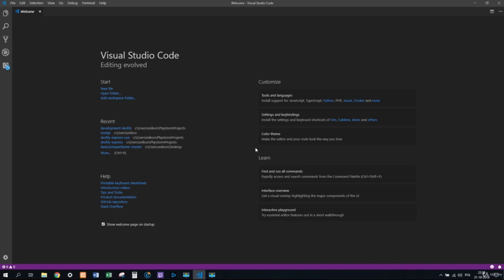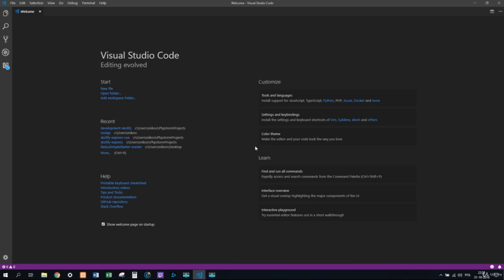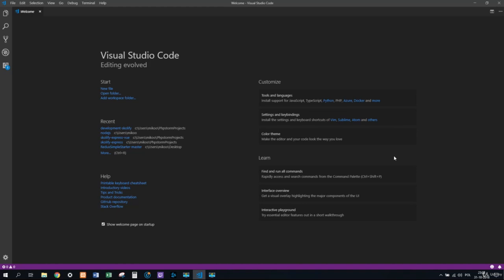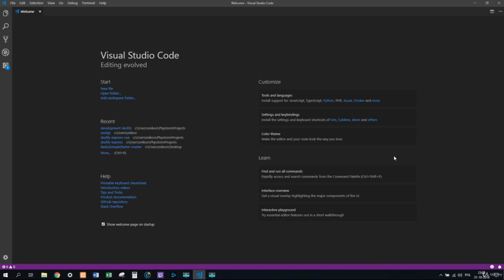Laravel + Vue - Learn by creating projects! - learn Web Development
New and exciting course by a PHP veteran! Learn effectively with this course with great explanations!
Students will learn Laravel and Vue at such a skill level that will allow them to create their own web apps.
Basic knowledge of PHP, JavaScript and CSS,Learn Laravel and Vue and step into a world of wonderful SPAs! (Single Page Applications). We will cover a lot of material, so get ready for an awesome ride! Laravel is a great PHP framework which makes making backends and frontends very easy and fast. Vue is a JavaScript framework/library based on components which allows for great subdivision of labor by utilizing the MVVM pattern (model-view-view-model), and allows for single file components. We will explore both worlds in this course.,People interested in Laravel and Vue development.,People interested in Laravel and Vue development.